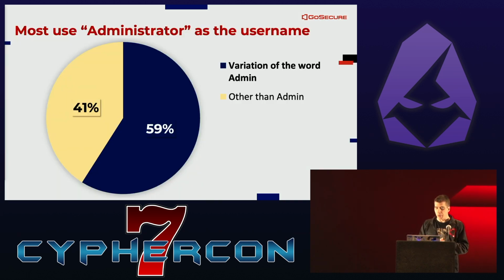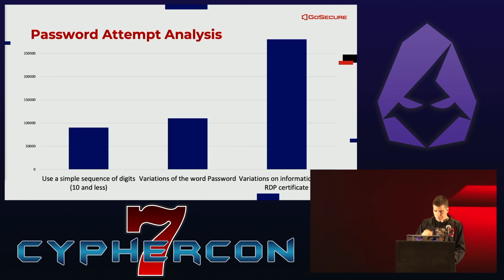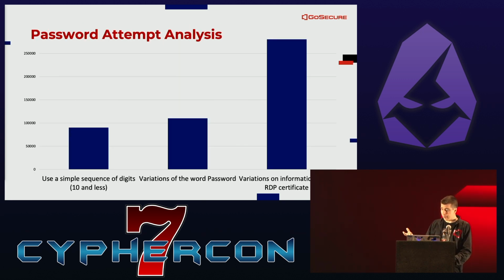Cybersecurity Realities: Challenging Narratives & Unveiling Threats - Olivier Bilodeau | CypherCon 7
(S7:E55) Holiday Cybersecurity Realities: Challenging Narratives and Unveiling Threats - Olivier Bilodeau - CypherCon 7.0 - Wisconsin

Holiday Cybersecurity Realities: Challenging Narratives and Unveiling Threats

Cybersecurity conversations on social media show a consensus concerning an increase in risks of being victims of cybercrime during the Holiday season. Notably, security researchers at Darktrace have identified a disconcerting pattern, citing a 30% upsurge in the average number of attempted ransomware attacks globally during the Holiday season from 2018 to 2020, in contrast to the monthly average.
Remote Desktop Protocol (RDP) is known to be a significant attack vector for ransomware groups, underscoring the importance of fortifying its access. While the prevailing narrative advocates caution, it is important to challenge the notion that the Holiday seasons inherently serves as a breeding ground for malicious actors exploiting potential vulnerabilities amidst security teams operating at diminished capacity. To validate organization concerns, we examined brute-force attacks on our RDP honeypots during weekends and during the 2022 and 2023 Holiday seasons, providing valuable insights into the real-world threats faced by organizations during those critical periods. The data analyzed consists in 27.2 million adversaries’ login attempts on RDP in the last 2 years. Are we biased when we say there are more attacks during the Holiday season? What does the data tell us?

Importance: This data-driven approach provides evidence that there is no substantiated increase in cyber threats during the Holiday season. We aim to foster a more informed perspective, emphasizing that the perceived urgency for cybersecurity products during this period may be unfounded. It is our hope that this research contributes to a more nuanced understanding, allowing organizations to allocate resources judiciously based on actual threats rather than perceived seasonal trends.

Olivier Bilodeau leads the Cybersecurity Research team at GoSecure. With more than 12 years of infosec experience, he enjoys luring malware operators into his traps and writing tools for malware research. Olivier is a passionate communicator having spoken at several conferences including BlackHat USA/Europe, Defcon, Botconf, Derbycon, and HackFest. Invested in his community, he co-founded MontréHack, is the President of NorthSec and hosts its Hacker Jeopardy.

CypherCon is an annual Wisconsin technology, cybersecurity summit, and hacker conference attracting over 2000 attendees held in Milwaukee, Wisconsin each spring.

SOUND: Sean Schult
VIDEO PRODUCTION COMPANY: Flash Fire Productions
ADDITIONAL EDITING: David Holcombe & Matt Davis